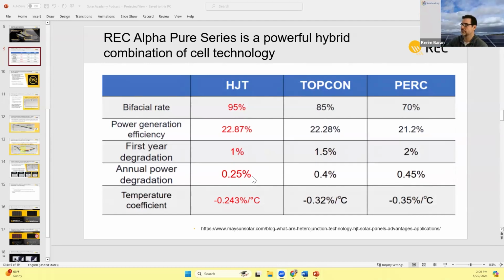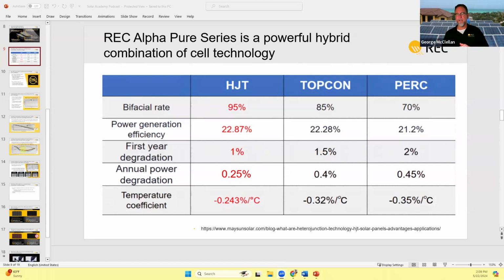Is HJT technology coming to Utility-scale solar?